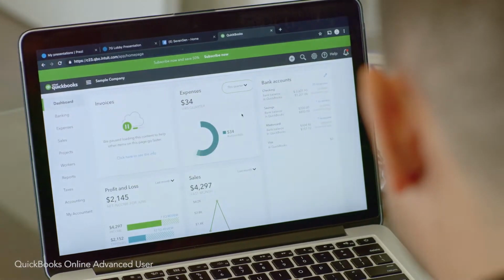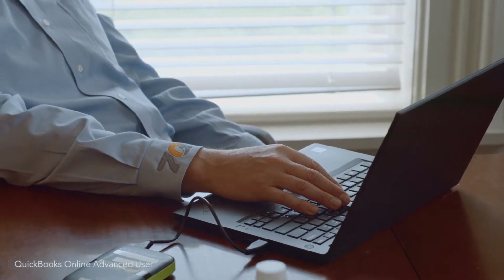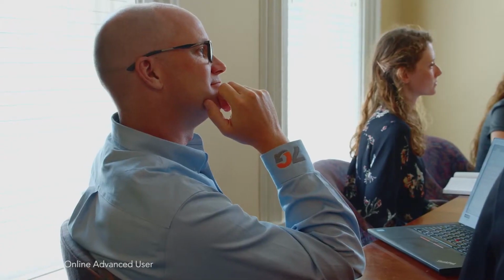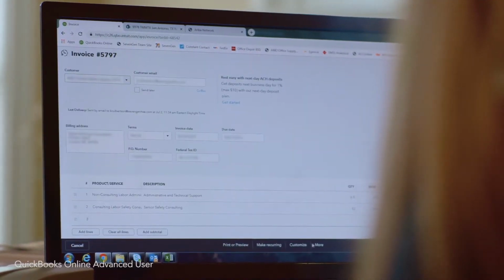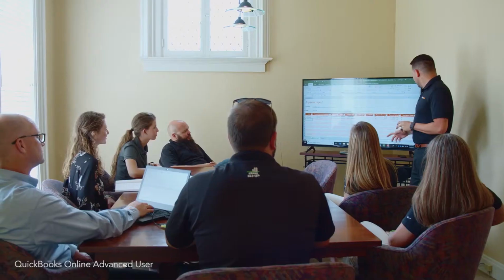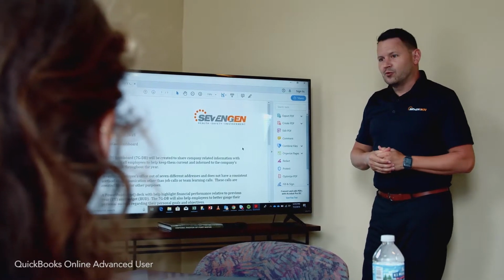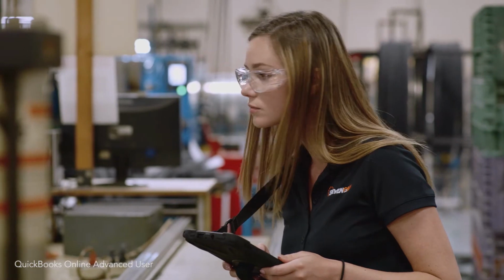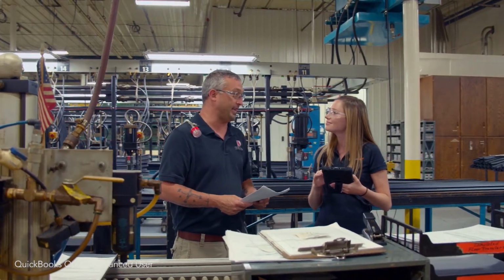Track the data that helps you grow | QuickBooks Online Advanced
QuickBooks Online Advanced (Learn more ) helps businesses like SevenGen stay on track financially by monitoring their progress on billing, invoicing, AR, AP, and more. SevenGen provides consulting for environmental and safety practices to help large manufacturing companies with occupational health and safety standard compliance. SevenGen operates across three different states effectively by using Advanced’s custom roles feature to ensure the right information goes to the right team members while safeguarding sensitive data. With Advanced, SevenGen tracks the necessary line items that will help them grow, and they don’t plan on stopping anytime soon.
In this video:

0:00 SevenGen provides occupational health and safety services in three different states.
0:11 Their biggest challenge in being spread out is communication and keeping track of all their data..
0:20 QuickBooks Online Advanced helps them with their financial progress - everything that goes into the backside of their business to make sure they run successfully, including billing, invoicing, accounts receivable, accounts payable, and more.
0:40 Advanced gives them multiple users, which helps them work effectively across locations.
0:46 Custom user permissions help them identify who can use what within QuickBooks Online Advanced.
0:53 Their administrative staff typically focuses on setting clients up in the system and then partners with operations to ensure accounts receivables stay in line for a healthy business.
1:06 As SevenGen continues to expand in each of its locations, they work within QuickBooks Online Advanced to track the necessary line items to help them grow.
1:17 The software is easy to use and SevenGen doesn’t foresee outgrowing - or slowing down - anytime soon.